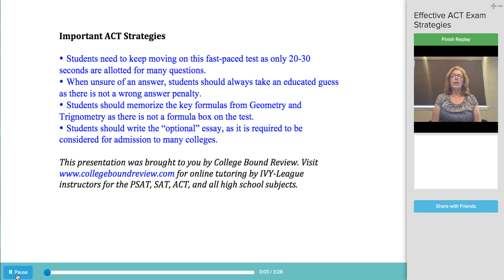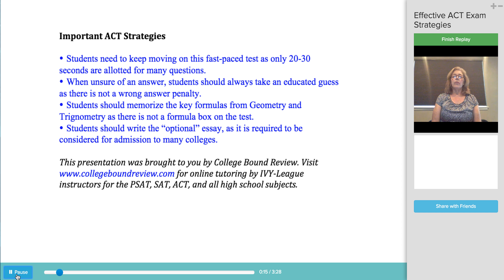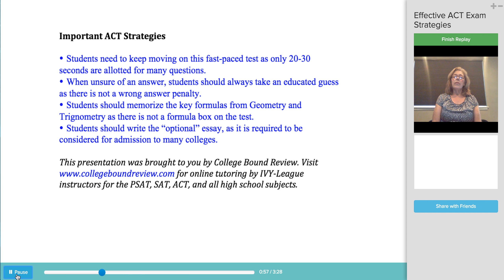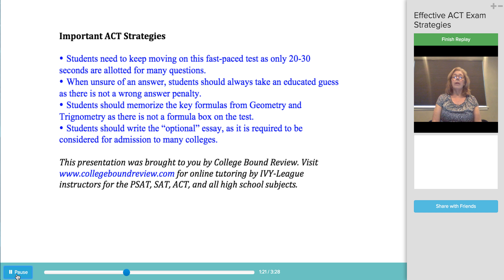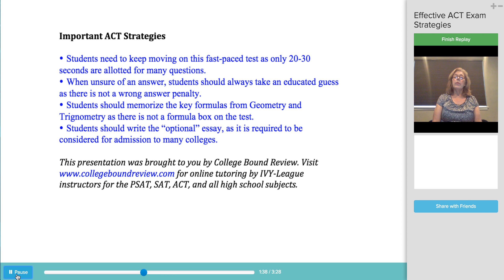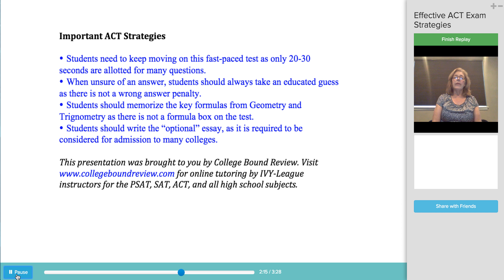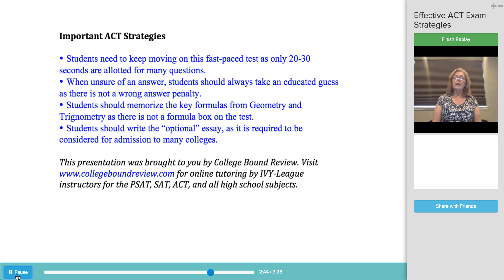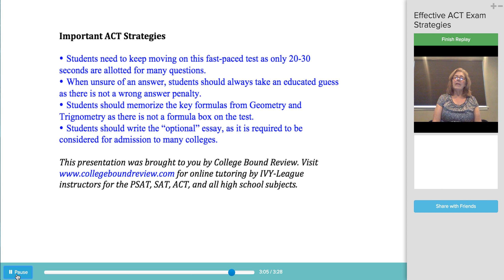Effective ACT Exam Strategies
Susan Alaimo is the founder and director of College Bound Review. She has been successfully preparing student's for the PSAT, SAT, and ACT exam for over twenty years. Prior to founding College Bound Review, Susan was a college professor.
Susan has assembled a team of IVY-League educated instructors who have earned perfect, or near perfect, scores on the SAT and ACT exams, SAT II Subject Tests, and AP exams, and are able to demonstrate the material clearly.

College Bound Review tutors work one-on-one with students online to help them significantly raise their scores. All sessions are archived for future reference by students and parents.